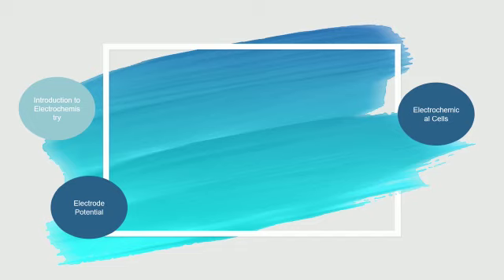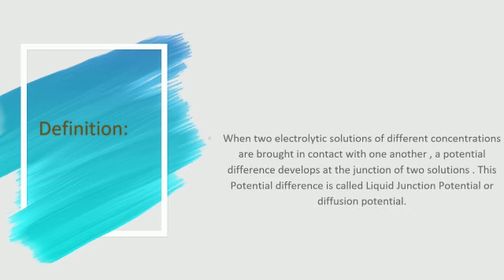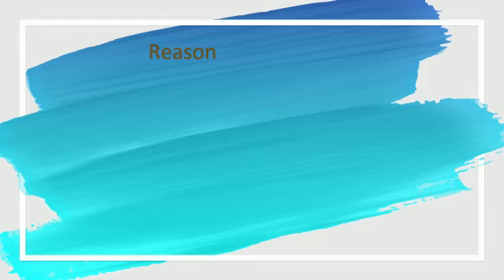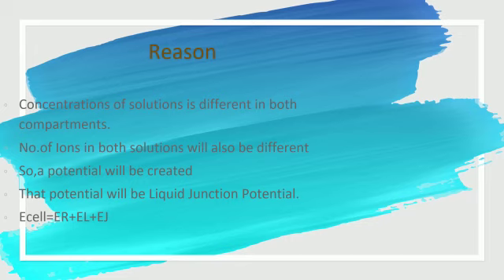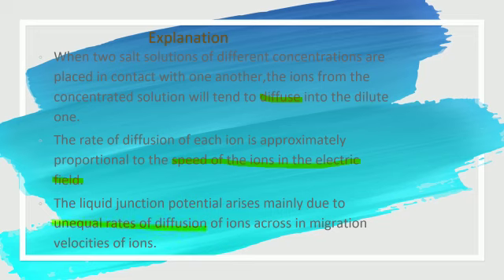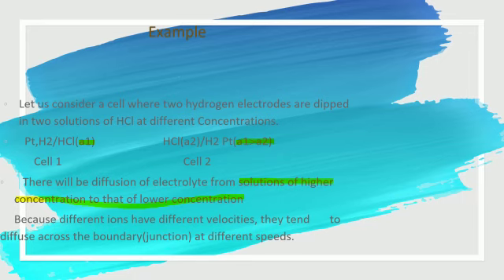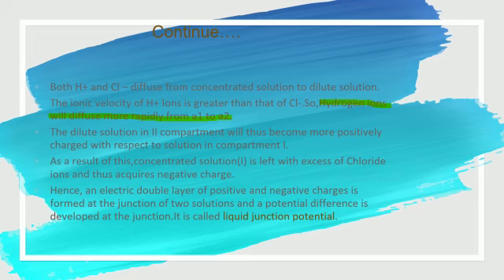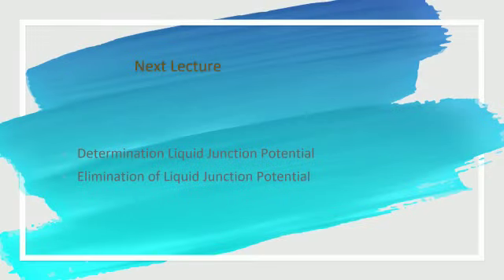Liquid Junction Potential Urdu | Hindi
In this video we learn about:
What is Liquid Junction Potential ?
                           Liquid junction potential occurs when two solutions of electrolytes of different concentrations are in contact with each other.
     The more concentrated solution will have a tendency to diffuse into the comparatively less concentrated one.